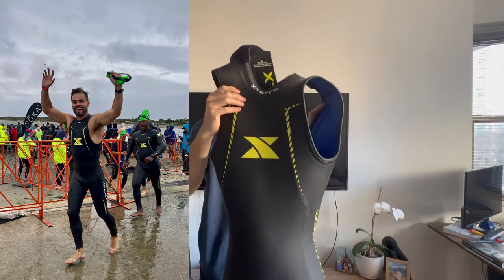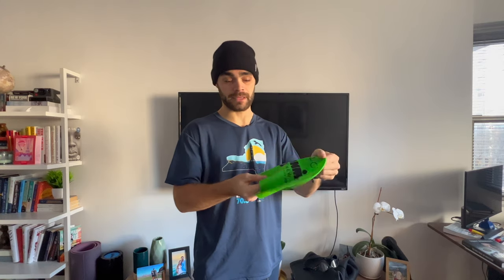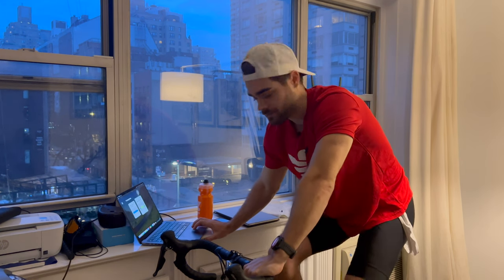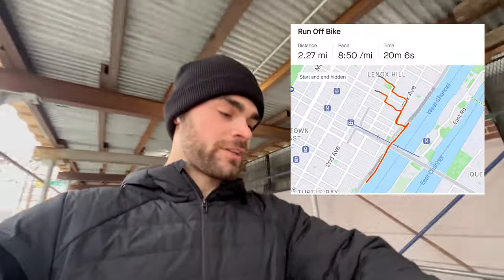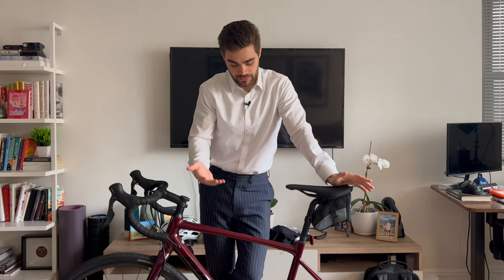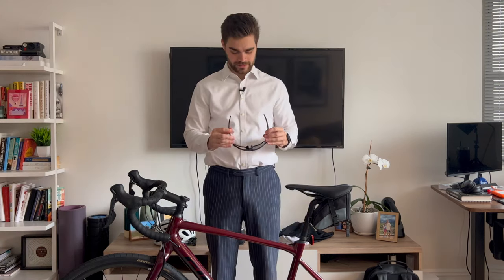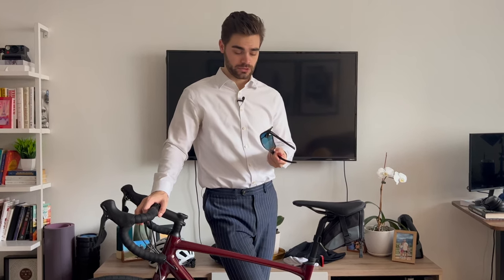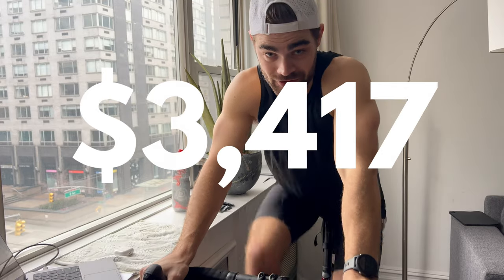How Much $$$ I've Spent On Ironman Prep So Far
Throughout this weeks training, I wanted to talk about how much training for an Ironman has cost so far...hint, its not cheap.

Gear I’m Using:
SWIMMING:

Timestamps:
0:00 - Intro
1:14 - Swimming Gear
5:54 - First brick workout of week
9:40 - Most expensive part (Bike Gear)
15:15 - These speed runs are not getting easier...
16:24 - Running gear
18:07 - The total cost is...
19:23 - What I didn't include in cost
20:11 - Easy run off bike with Bari